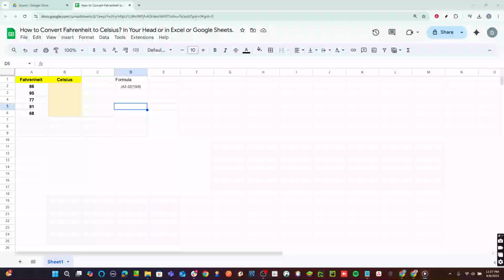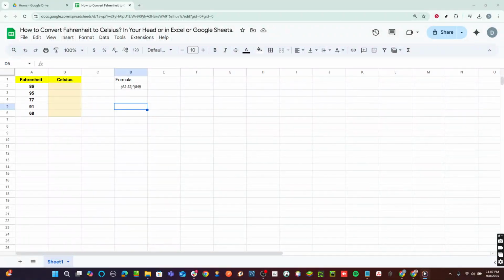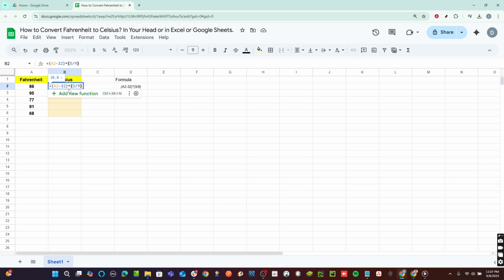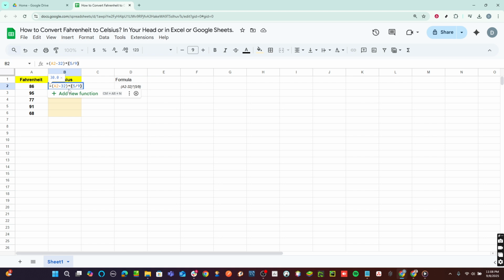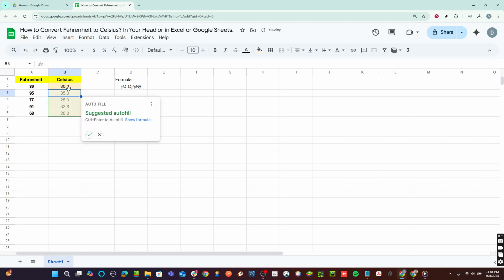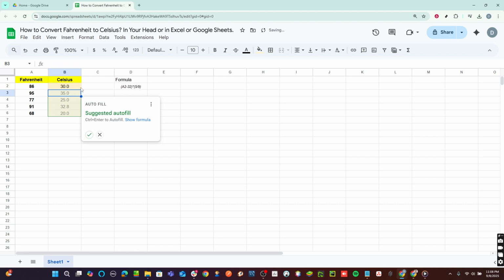How to Convert Fahrenheit to Celsius in Excel or Google Sheets [2025 Guide]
In today's video we cover: Fahrenheit to Celsius, convert Fahrenheit, Excel temperature conversion, Google Sheets tips, Celsius formula, temperature in Excel, Excel functions, Google Sheets functions, data conversion, temperature calculator, Excel tutorials, Sheets tutorials, Excel tips, Google Sheets guide, how to convert, temperature units, Excel formulas, Celsius in Sheets, data analysis tools